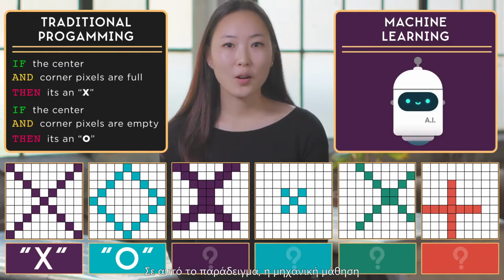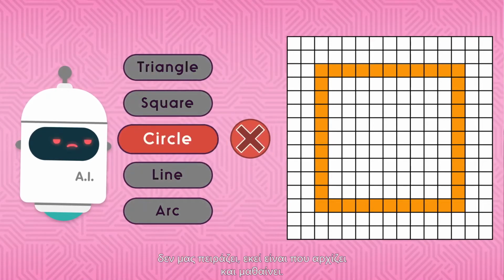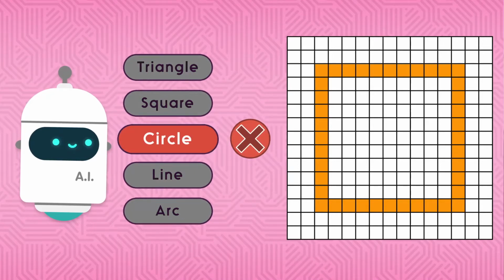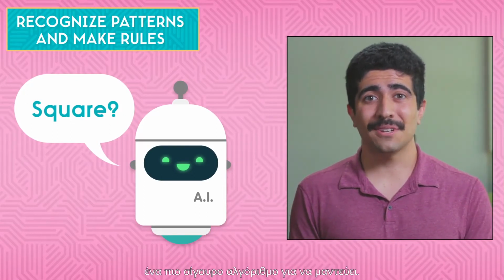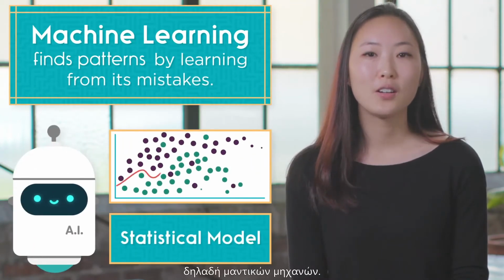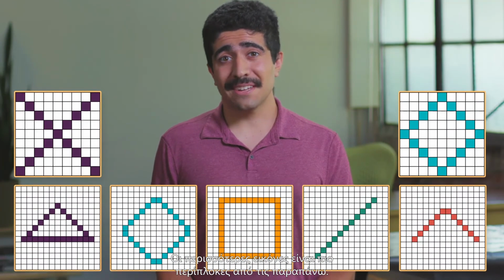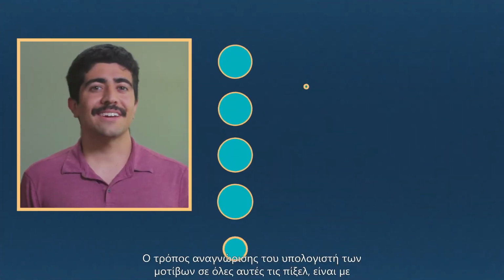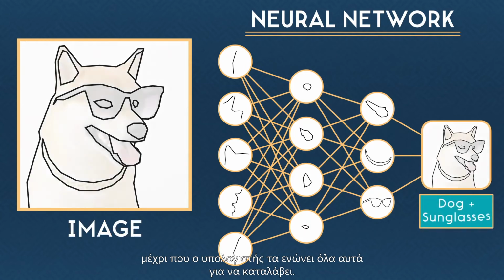5. Πως λειτουργεί η Τεχνητή Νοημοσύνη - Πως λειτουργεί η Μηχανική όραση [code.org]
Δείτε τα παρακάτω βίντεο από το code.org όπου επιστήμονες εξηγούν με απλά λόγια τι είναι η Τεχνητή Νοημοσύνη, πώς αναπτύσσεται και ποιες είναι οι κοινωνικές αλλαγές που φέρνει.